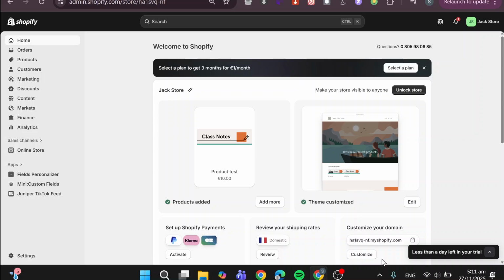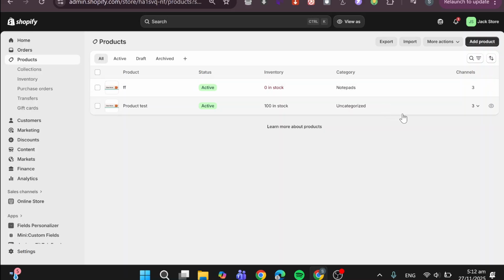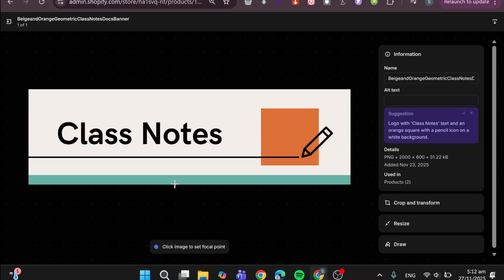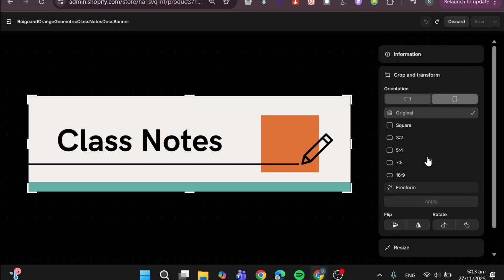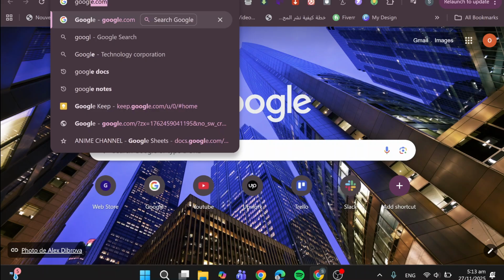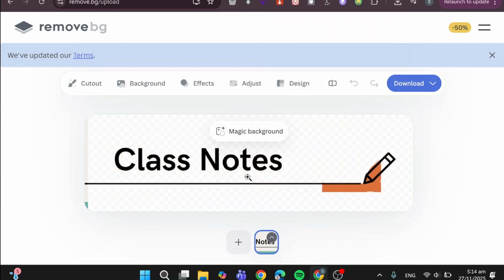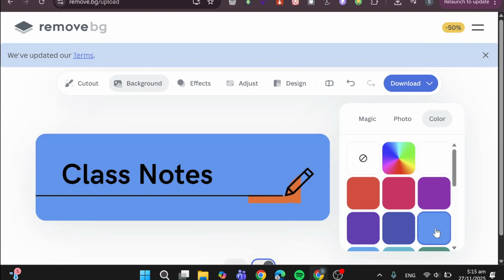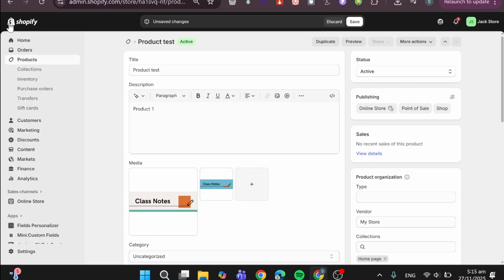How to Remove and Replace Backgrounds in Shopify Product Images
If you are looking for a video about How to Remove and Replace Backgrounds in Shopify Product Images, here it is!